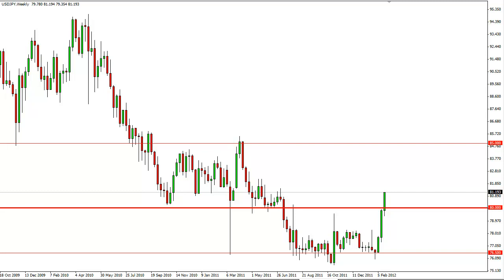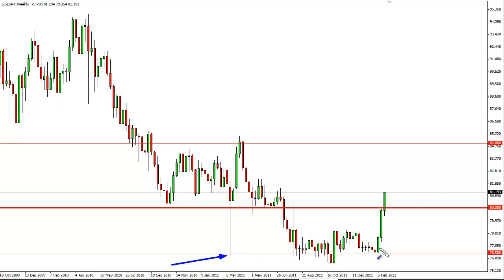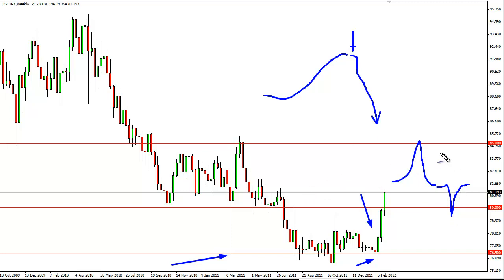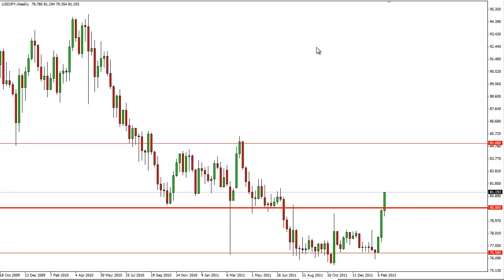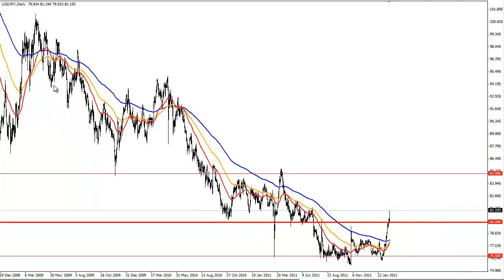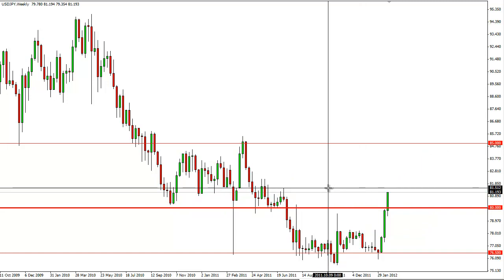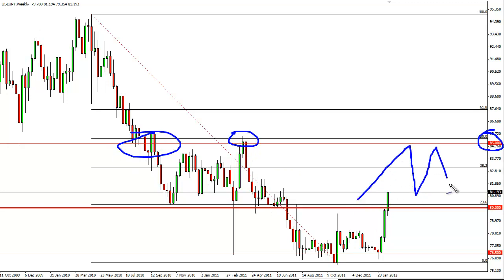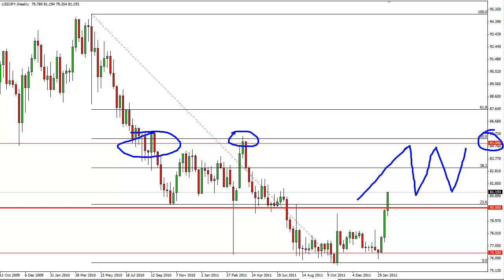Dollar Yen Forex Analysis February 27th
The Trader Guy looks at the USD/JPY Forex pair going into the February 27th week. The pair looks as if it is making a serious move, and there are several things lining up to suggest higher pricing. The pair has been beat up for so long - are we finally seeing a trend change?